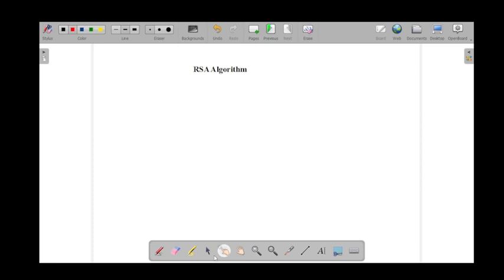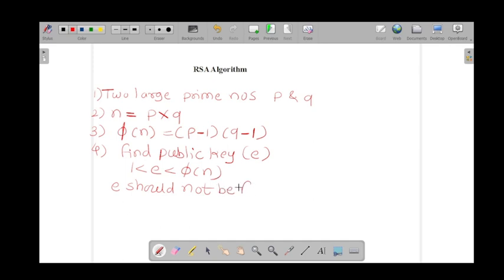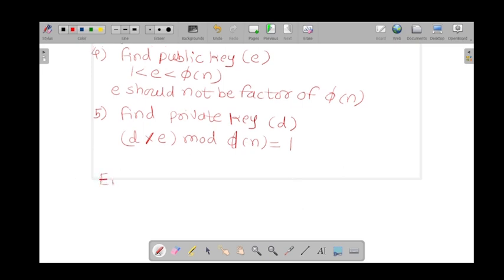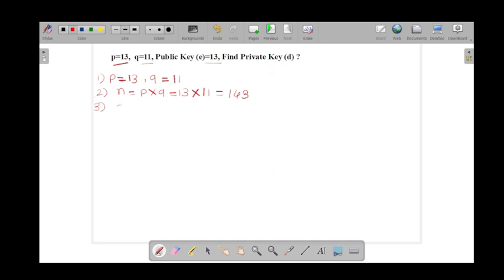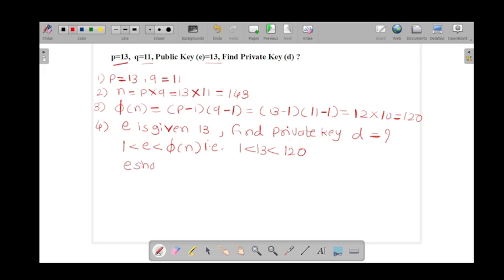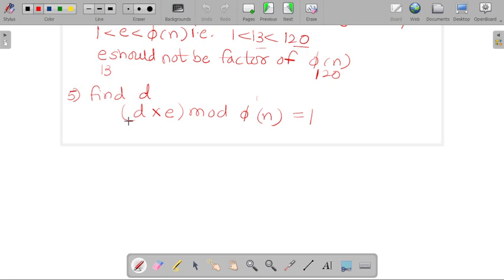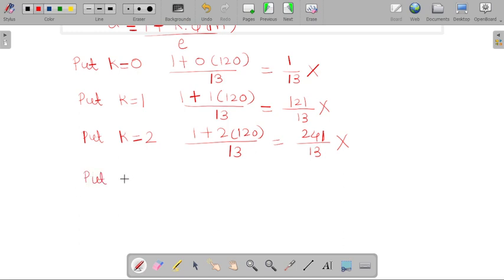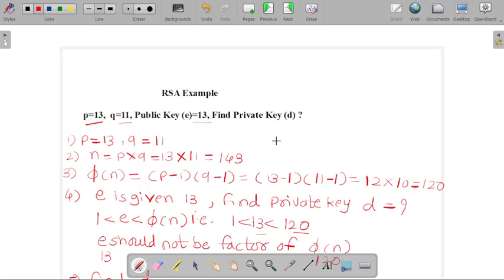RSA Example 2 | p=13, q=11, public key (e)=13 Find private key (d) and ciphertext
The RSA algorithm is an asymmetric cryptography algorithm; this means that it uses a public key and a private key (i.e. two different, mathematically linked keys). In this a public key is shared publicly, while a private key is secret and must not be shared with anyone. RSA (Rivest–Shamir–Adleman) is an algorithm used to encrypt and decrypt messages. It is an asymmetric cryptographic algorithm.

Solve using RSA Algorithm
p=13, q=11, public key (e)=13
Find private key (d) and ciphertext ???

Udemy Course
Cryptography and System Security